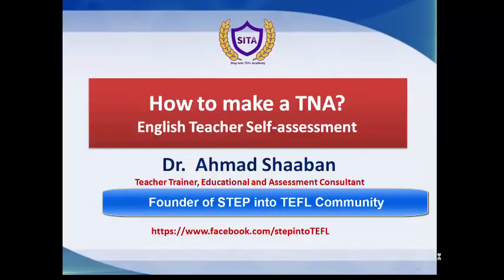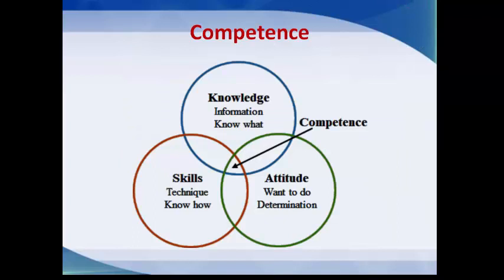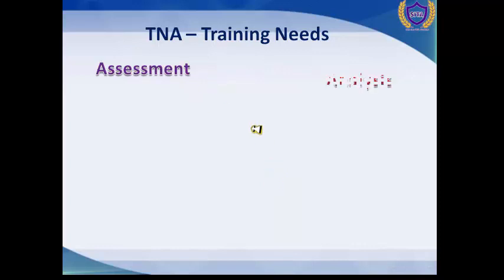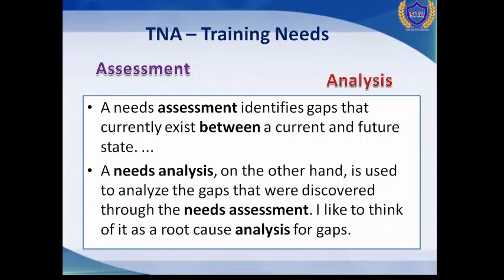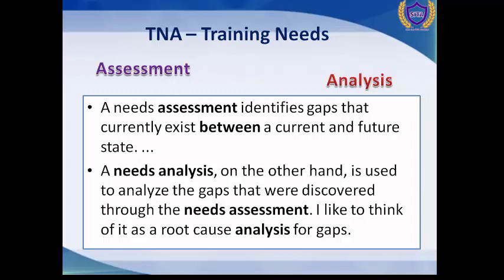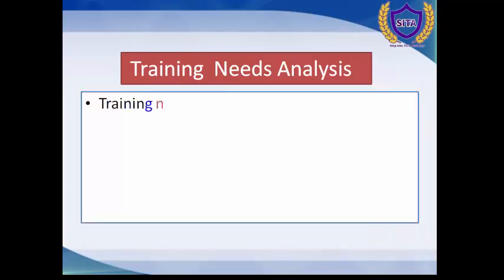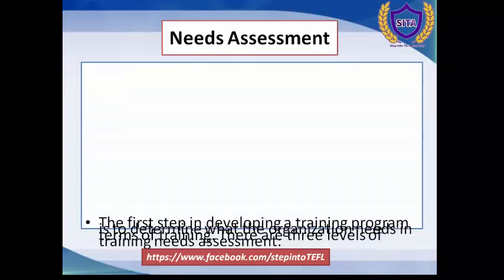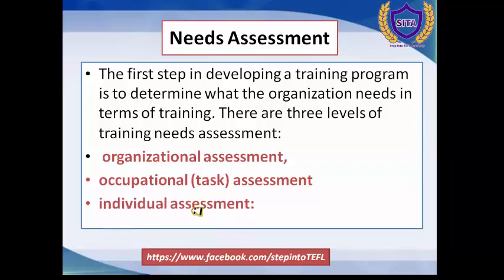Trial Video and INTRO : How to make a TNA? English Teacher Self-assessment فيديو تجريبي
How to make a TNA? English Teacher Self-assessment  for Novice teachers Experienced teachers and Graduates
A needs assessment identifies gaps that currently exist between a current and future state. ...
A needs analysis, on the other hand, is used to analyze the gaps that were discovered through the needs assessment. I like to think of it as a root cause analysis for gaps.